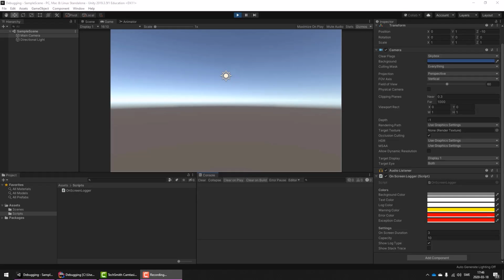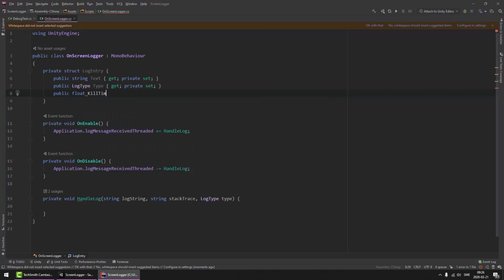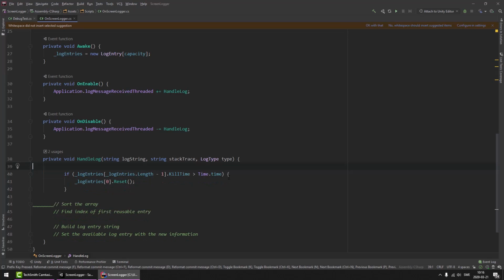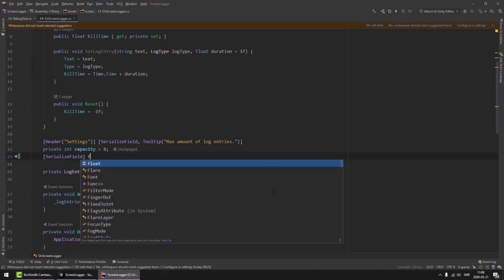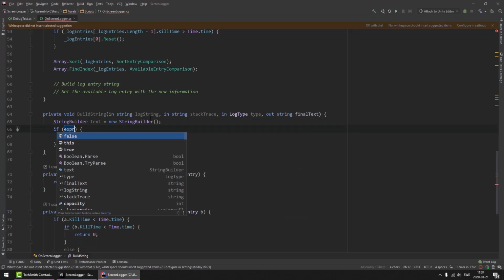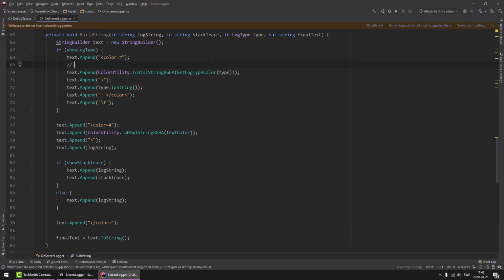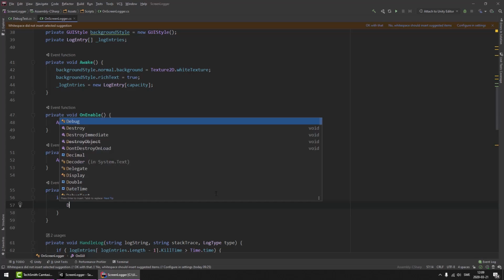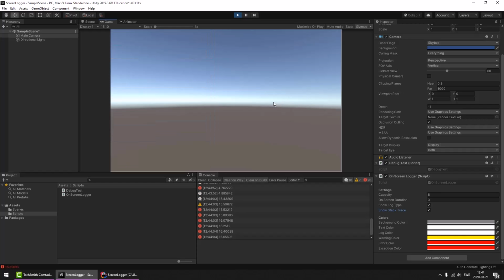On screen debug logs - Unity [ENG]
Old video showing how to implement how to show logs on the screen.